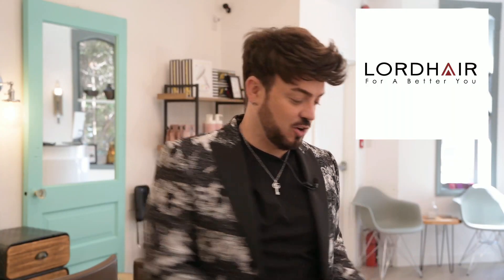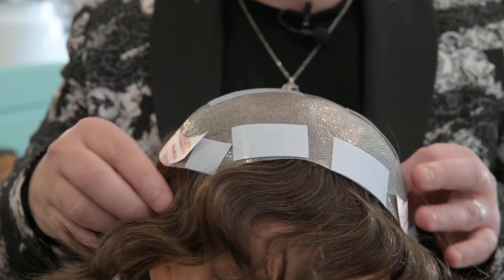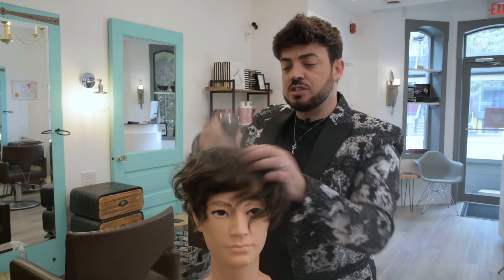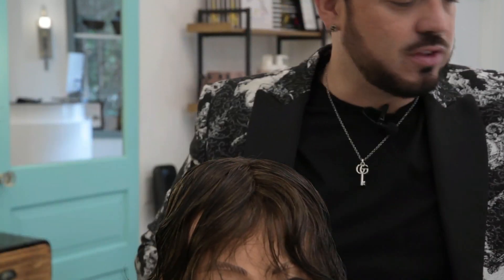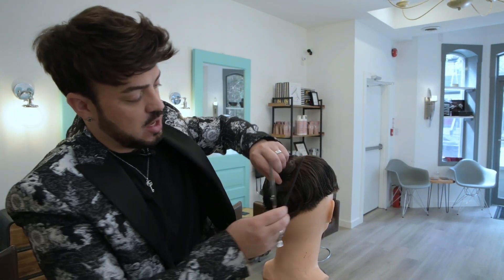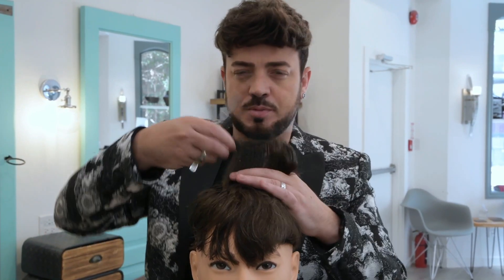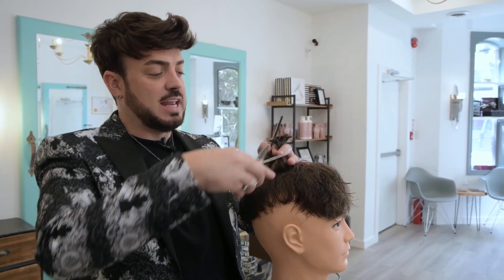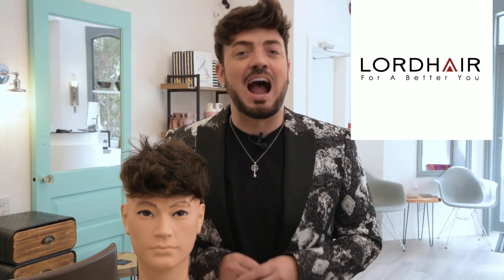Haircut Tutorial for Hair System Wearers: How I Cut and Style My Hair System | Lordhair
Learn how to cut your men’s hair system from our customer and top hairdresser, Aaron O’Bryan. Lordhair hair systems

In this haircut tutorial video, Aaron takes you through all the steps needed to cut the hair of your hair system and give yourself the “swoosh” look he has. Aaron is a very experienced hairdresser so please be wary of trying this yourself if you have no experience of cutting hair.

What Aaron uses (00:26):

Water
Detangling spray
Detangling brush
Sharp scissors
Texturizing scissors
Hair grips
Mannequin head

Watch Aaron cut the hair from 02:40.

Aaron has worn several Lordhair hair systems from our stock range and you can see him cutting the hair of one of full thin skin hair systems here. For your reference, you can see our hair color #5 in this video but if you check out the respective product pages on our website you will see that there are several colors (including gray hair options) to choose from.

At Lordhair, we offer a wide range of stock hair replacement systems that can be shipped out immediately and you can expect to receive your hair system within one week. To see our full range of lace, thin skin and mono hairpieces please visit our

And if our stock hair systems don’t match your needs then you can always opt for a customized hair system which we will make to your exact specifications. Your hair system transformation will be 100% unique to you with our custom-made hair systems!

We can’t all have the skills of Aaron but at Lordhair, we offer a pre-cutting and styling service so our in-house stylists will cut and style your hair system to leave you with a hair system that you can wear right out of the box. You can choose from over 20 different hairstyles on our If there is something in particular you have in mind then just send us photos and any special details or instructions and we’ll cut the hair to how you want.

Aaron O’Bryan is a celebrity stylist and TV personality in Canada and earlier this year he shared his hair loss story and his first Lordhair hair system on The Marilyn Denis Show – a top daytime television talk show in Canada. We’re sure many of you will be able to relate to Aaron’s story but know that there is a hair loss solution out there for you. You can see a segment of this TV feature

Aaron has recently created his own YouTube channel where he’ll be sharing hair system tutorials and everything else you need to know about hair systems. Be sure to check it out

Alternatively, you can use the live chat feature on our website.

Skype: lordhair1